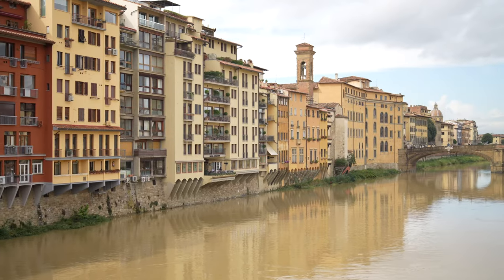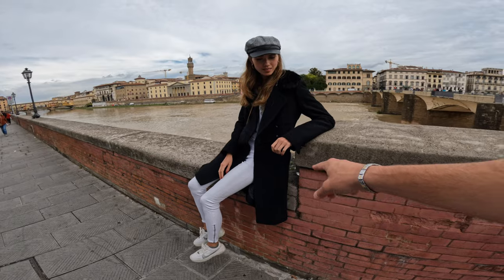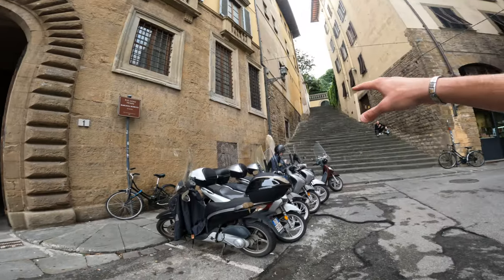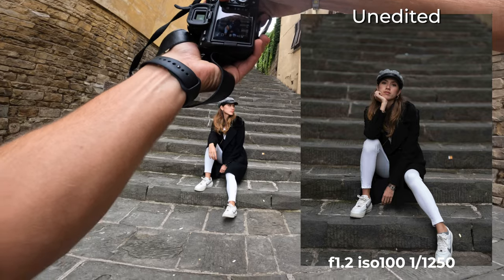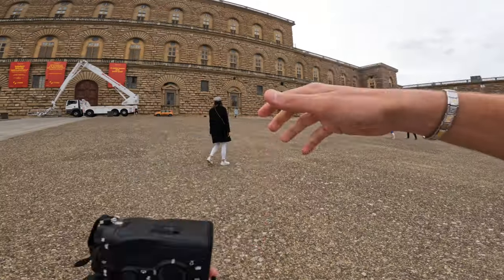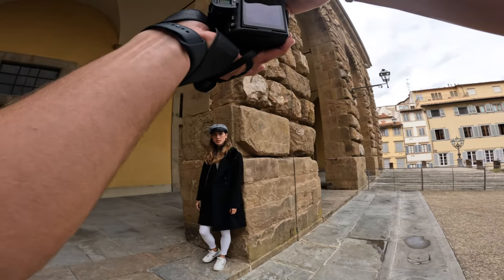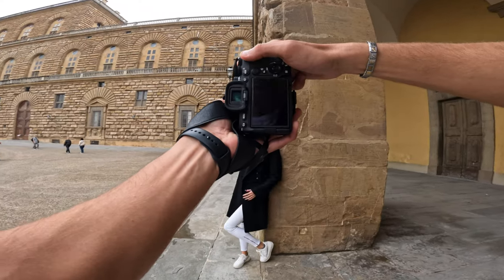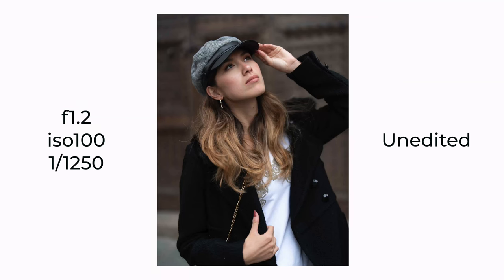NO BS - PORTRAIT Photography in FLORENCE, ITALY [POV Sony 50mm f1.2 GM]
In this POV I shot portraits in Florence using only the Sony 50mm f1.2 GM mounted on a Sony a7IV.  Let me know what you think of the photos 😋

My Key Light
Second Light